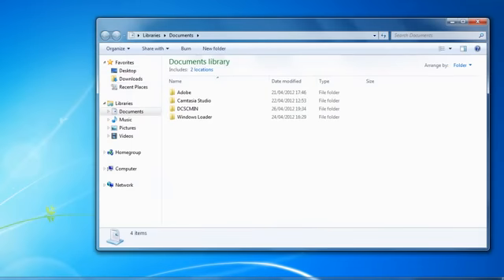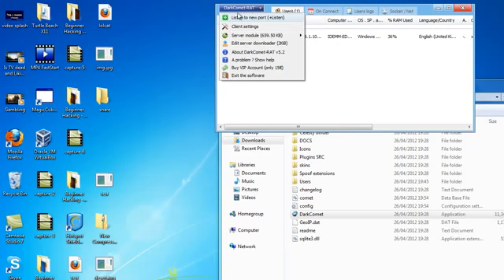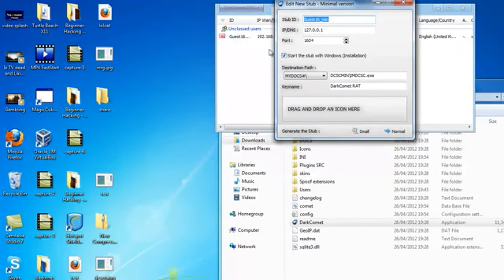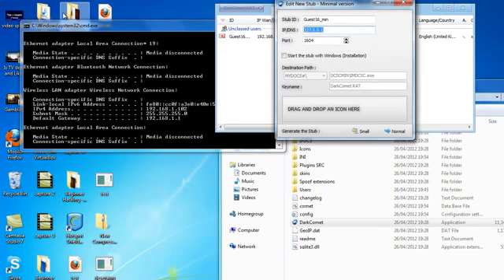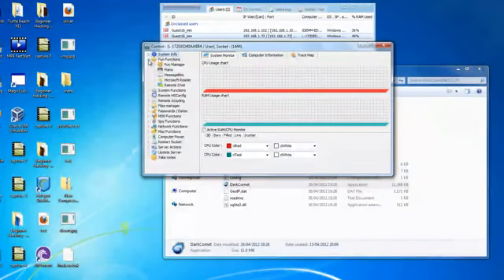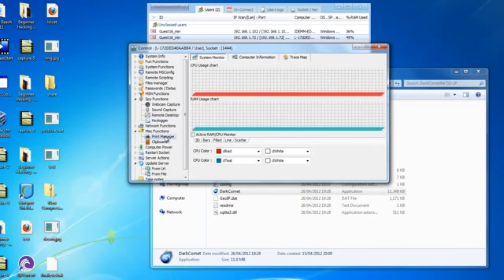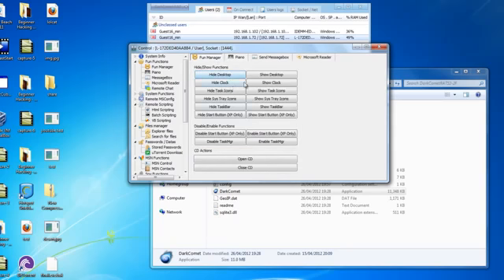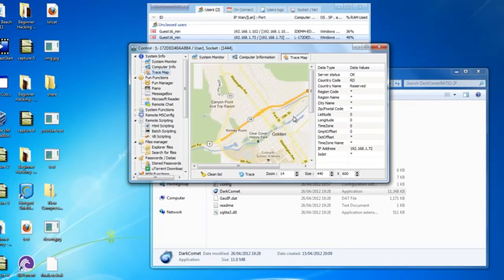Beginner Hacking Episode 5 Remote Administration Tools RATS